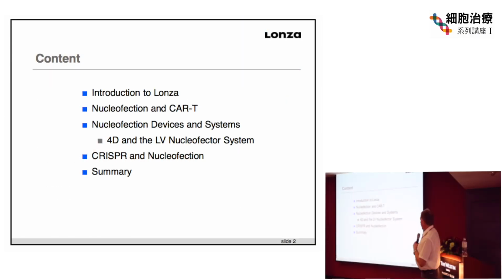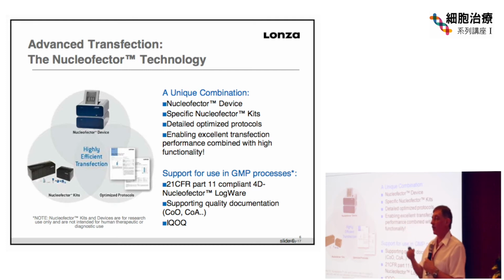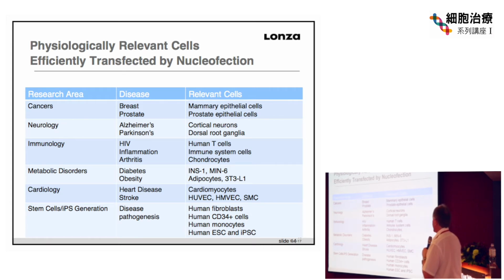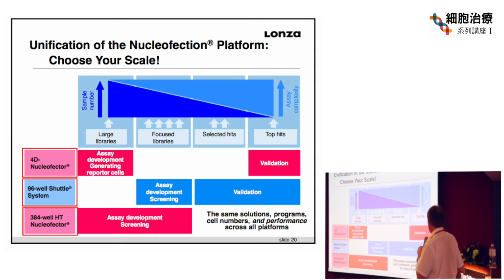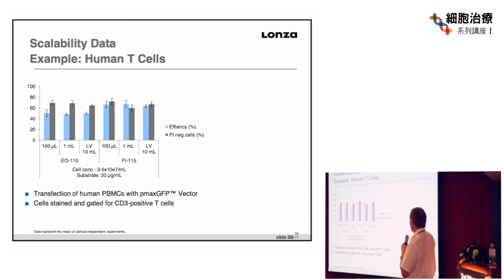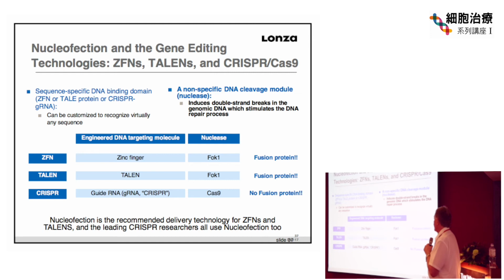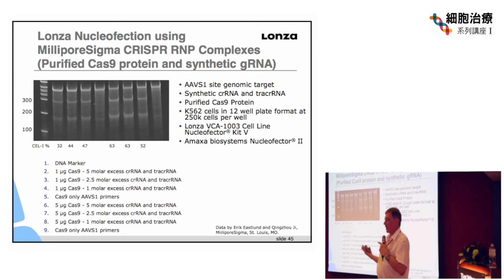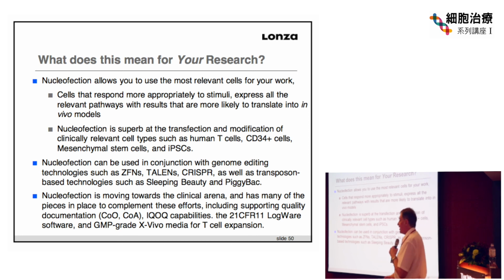細胞治療系列講座 I - CAR-T and CRISPR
Cell Therapy Forum I (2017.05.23)
Topic: Trends in gene editing via physical nucleofection : CAR-T and CRISPR
Speaker: Dr. Gregory Alberts, LONZA Global Subject Matter Expert